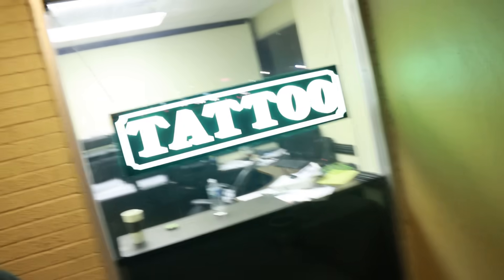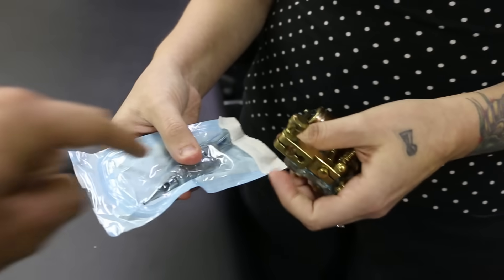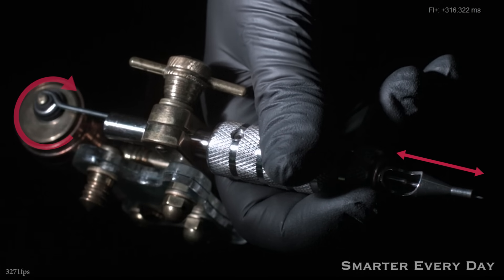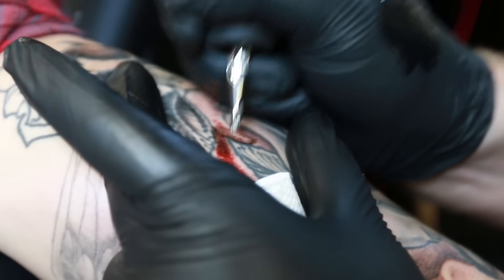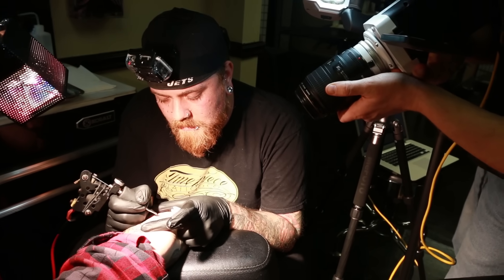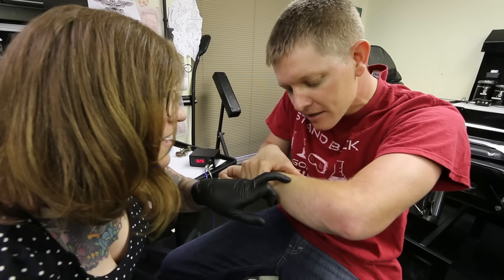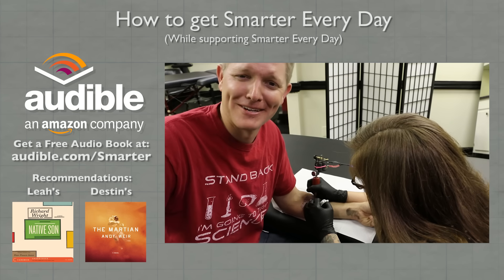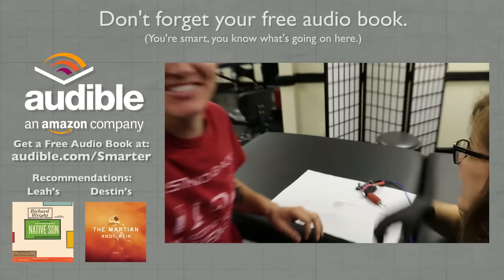TATTOOING Close Up (in Slow Motion) - Smarter Every Day 122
Email list to be notified when I make a new video
More info!   ⇊  Click below for more links!  ⇊

❓Mystery Item

I hope this video helps break a few of your stereotypes.  I found that most Tattoo artists that I dealt with were very courteous professionals.

A huge thanks to Seejay and Leah at Timepiece Tattoo.  They were open and welcoming to some random nerd who asked if he could hang out and film in their shop.

I like following Leah on Instagram, she posts fresh tattoos almost daily, as well as her original sketches and artwork.
Seejay (guy that did the macaroni tattoo) and the owner of the shop.

While you're at it, I have an instagram account too.  I like to post rockets and interesting observations I make.  I reserve the right to post "proud Dad" pictures.

Awesome coil and electromagnetic field graphic elements by Graphic Designer Emily Weddle

Outro Music is "Bottles" by A Shell In The Pit.

A special thanks to Tattoos forever in Ft. Walton Beach Florida for teaching me about needles and letting me film in their shop.

Note:
All tattoo equipment is sterilized before and after every use.  I edited the video in a non-sequential timeline.

Warm Regards,

Destin